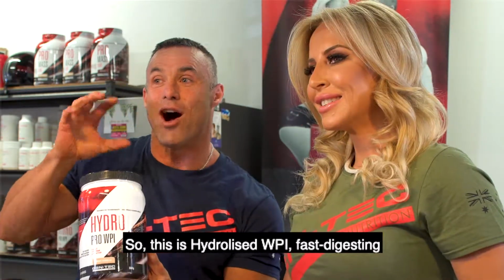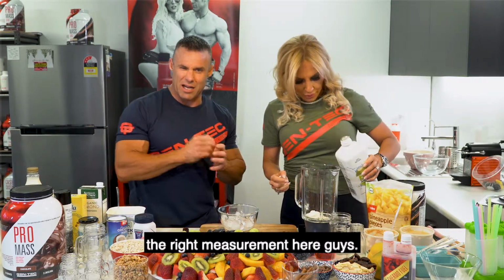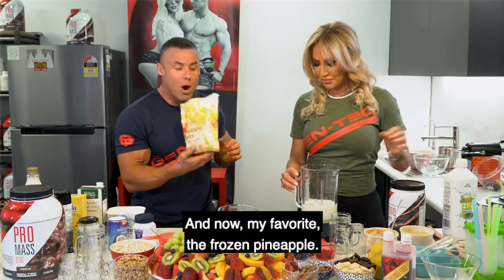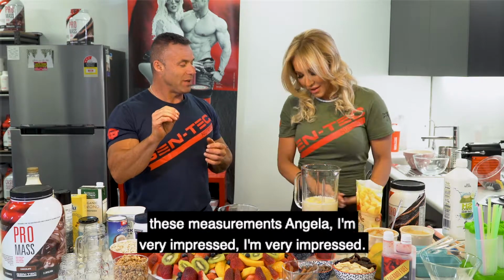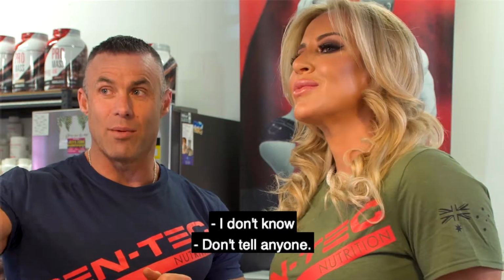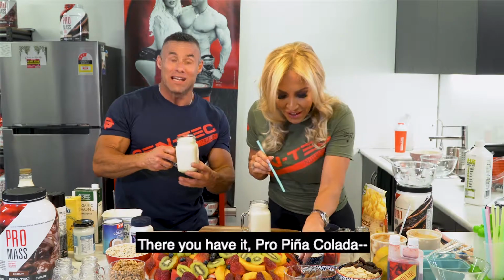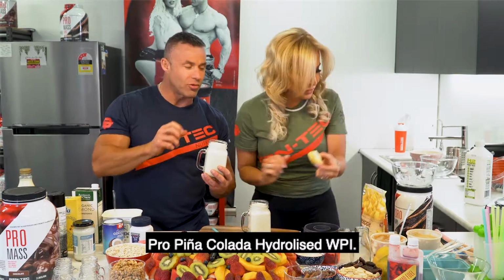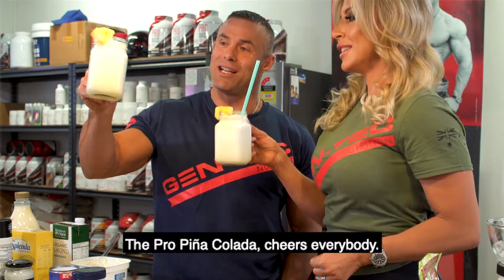Gen-Tec Nutrition Hydro Pro Smoothy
Gen-Tec Nutrition's Hydro Pro is your best friend when it comes to post-workout nutrition. In this video, Nick and Angela Jones take us back to the Gen-Tec kitchen to whip up a delectable smoothy with the Hydro Pro protein as the key ingredient. Enjoy!